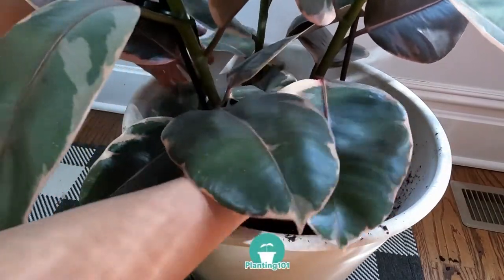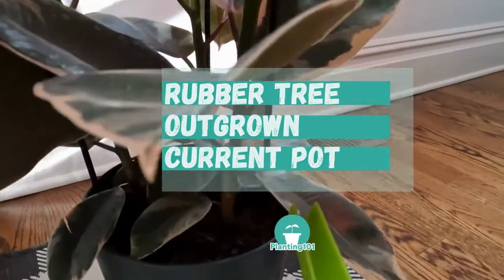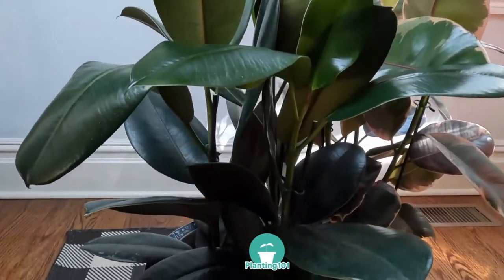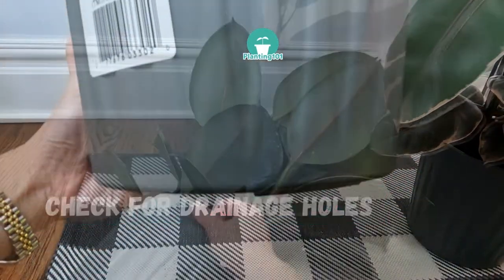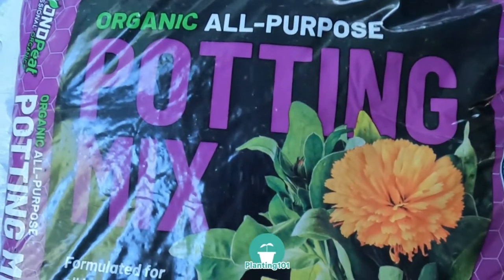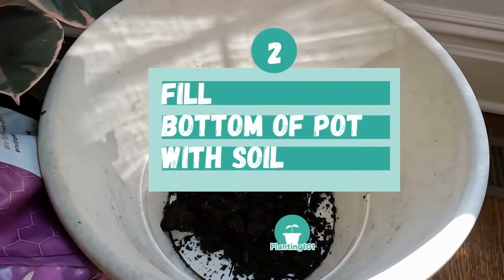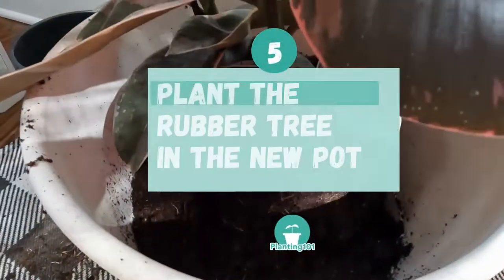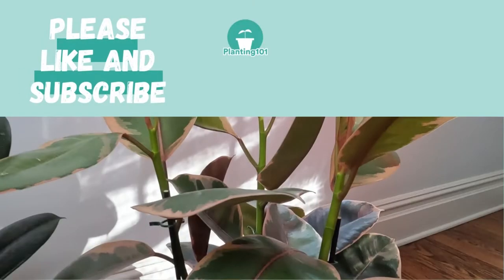How to Repot Rubber Tree | Rubber Plant Care | Ficus Elastica Houseplant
Step by step video on how to repot rubber plant and how to tell when it's time to repot rubber plant. This is a beginner's guide on how to repot rubber tree (Ficus elastica). Whether you have a variegated rubber plant or the burgundy type rubber plant- the same rule applies to all rubber plant.
Chapters
0:00 Intro: How to Repot Rubber Tree (Ficus elastica)
0:21 When to Repot Rubber Plant?
0:35 Check for signs that your Rubber Tree has Outgrown its Current Pot
1:02 Rubber Plant not Growing Bigger
1:24 Rubber Plant keeps Toppling over
1:41 Do you need to Repot NEW Rubber Plants?
2:21 Best type of Soil for Rubber Tree
2:37 What Size Pot to Repot Rubber Tree
2:53 How to Repot Rubber Plant?
2:58 Step 1-Water your Rubber Plant
3:08 Step 2- Fill the bottom of New Pot with soil
3:17 Step 3- Remove Rubber Plant from its old pot
3:35 Step 4- Loosen the Roots of the Rubber Plant
3:47 Step 5- Plant the Rubber Tree in the New Pot
3:57 Step 6- Water the newly planted Rubber Tree
4:06 Be careful of the Rubber Plant milky sap

About Planting 101:
I'm a gardening nerd sharing my love for gardening. Giving you tips and advice so you don't make the same gardening mistakes as I did!